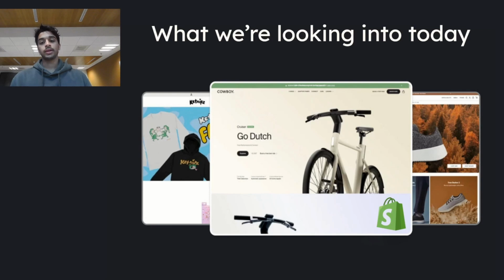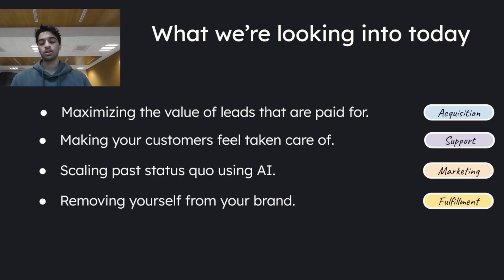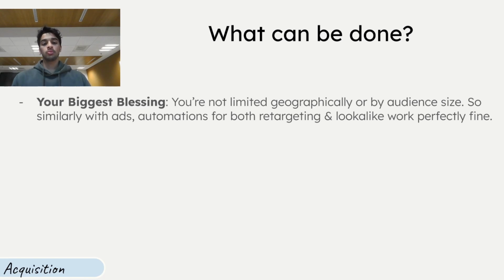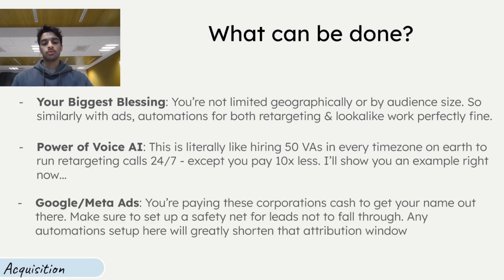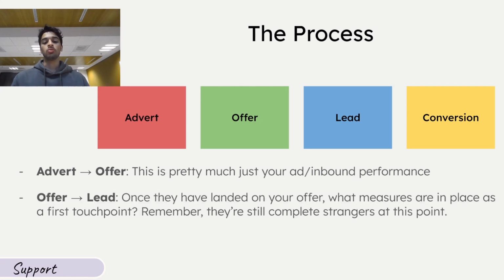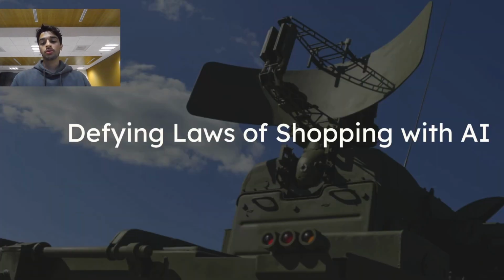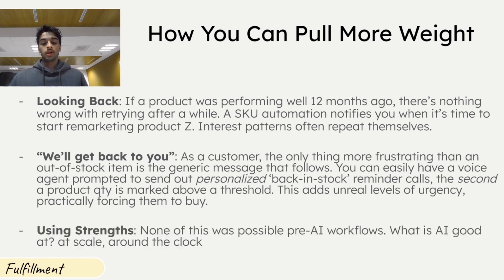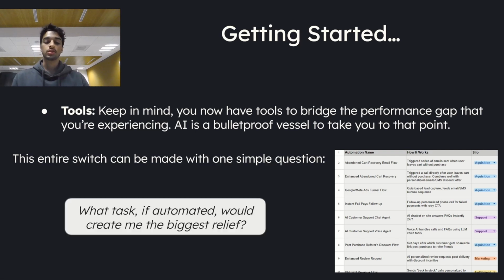20+ AI Systems giving Ecom Owners an Edge in 2025 (Free Resource)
00:00 - What we’re looking into
02:31 - Before you start
03:12 - Getting the most out of each lead
08:43 - Making your customers feel safe
11:43 - Defying the laws of shopping
14:11 - Learning to step back
15:39 - Actually getting started

I run an AI development agency building high-power automation systems that save time, money, or both. With this channel, I want to share insights to shift the course of as many owner's as I can.